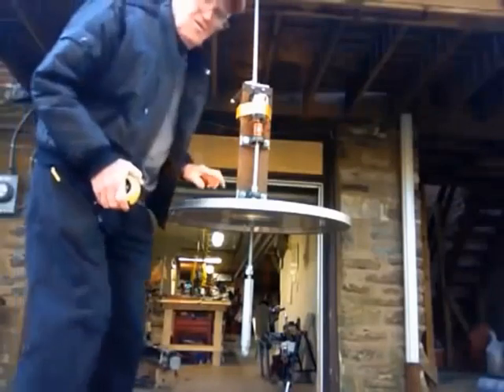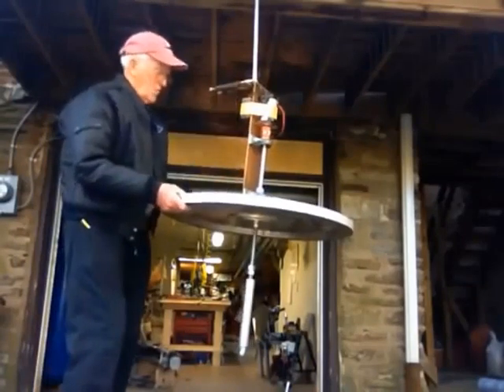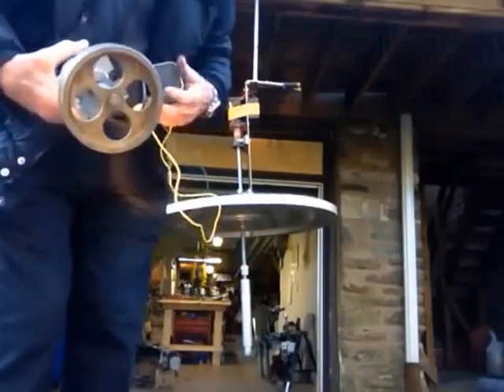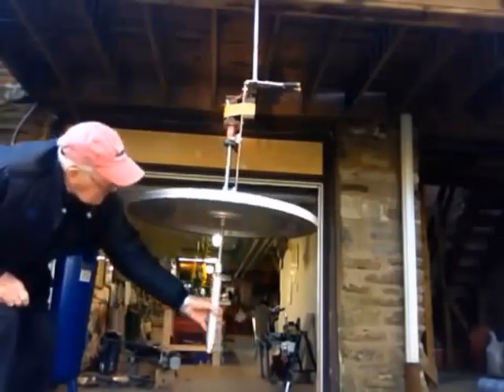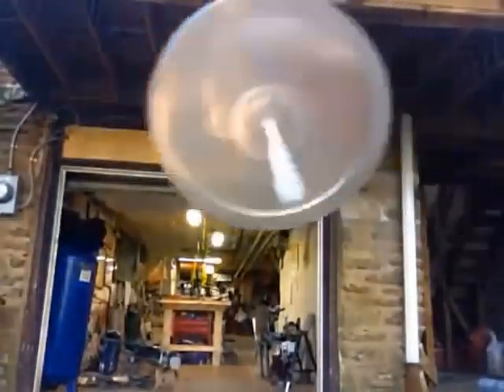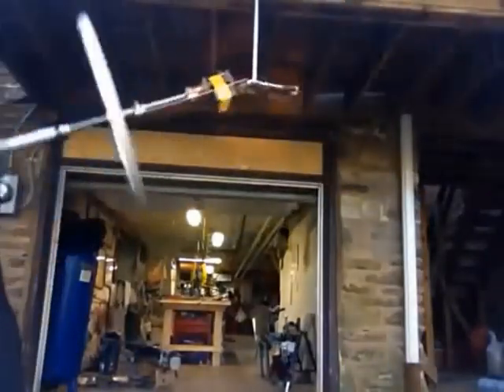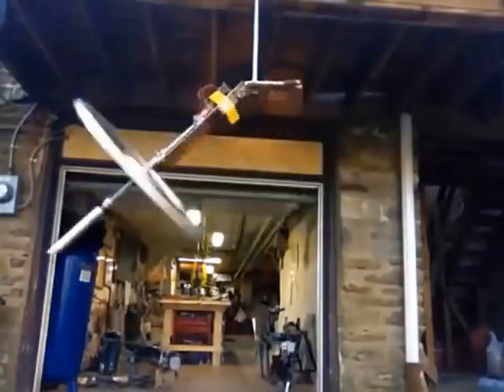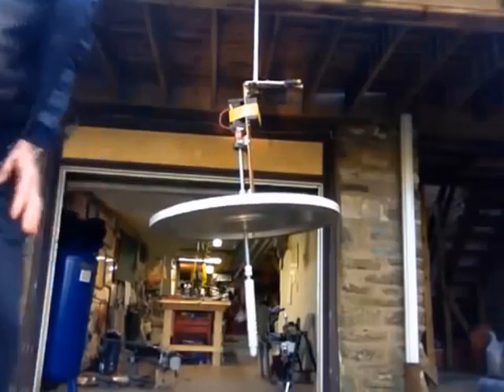🔬MESExperiments 8: Large Gyro Wheel Precesses at 1000X Torque Over-Unity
In MESExperiments Part 8, I have uploaded the late Francis J. McCabe’s amazing Gyro Wheel Torque “Over-Unity” demonstration, which he had up on his YouTube Channel in June 27, 2012. Francis showed that a large 50 pound, 32 inch diameter gyro, precessing from about 25 inches from the pivot point, can still be “torqued-up” by a very small and visibly weak 6 volt battery with a “Torque Rating” of 2.5 inch-pounds at 12 volts.

Crunching in the numbers, we get roughly:

- Output Torque = 50 pounds * 25 inches = 50 * 25 = 1,250 inch-pounds
- Input Torque = 2.5 inch-pounds * (6 volts input) / (12 volts rating) = 1.25 inch-pounds.
- Output Torque / Input Torque = 1250/1.25 = 1000 TIMES OVER-UNITY!

Recall that the mainstream definition of “Torque” is essentially force multiplied by the distance perpendicular from the fulcrum or point of rotation. For a fixed horizontal wheel, the torque would be the “Moment of Inertia” multiplied by the Acceleration. But while precessing, this torque is also equal to the weight multiplied by the distance to the pivot. More on this *mainstream* torque and precession can be found

Essentially what this means is that although a very weak motor won’t be able to spin a fixed horizontal heavy wheel, but if spun initially through the vertical near zero torque position and then allowed to precess, the motor magically is able to increase spin speed and maintain precession!

This is literally as if the very magical act of precession is causing the gyroscope to be “lifted” in a horizontal spiral plane. Later Francis turns off the power and the gyro-wheel begins precessing in a downwards spiral.

This is an absolutely mind-boggling demonstration by Francis J. McCabe, and just adds to amazing properties of gyroscopes shown in my earlier experiments.

To see the original video on Francis’ YouTube Channel, you can watch here:

To learn more about Francis J. McCabe, such as his previous work for both NASA and Boeing as a Rocket Scientist before realizing that Gyro Science is where the real science is at, then make sure to read up his life on the following links:

Of note is that Francis viewed the Earth and in fact everything as a gyroscope; which I tend to agree with him on this! And it is no surprise that in his lecture, he mentioned he worked with THE Eric Laithwaite:

The world is definitely a small place, and nothing smaller than the number of people awakened to the magical and game-changing secrets (in plain sight) of gyroscopes….